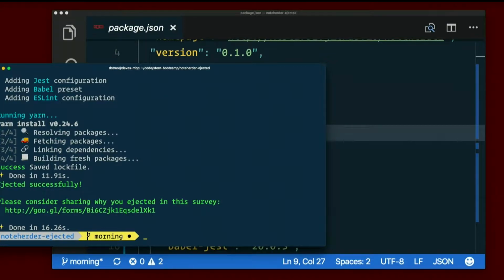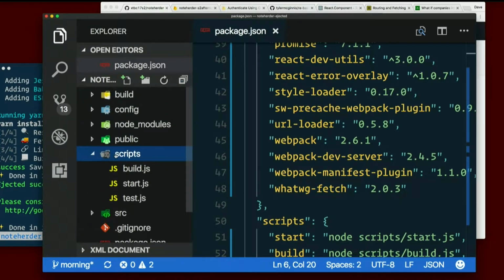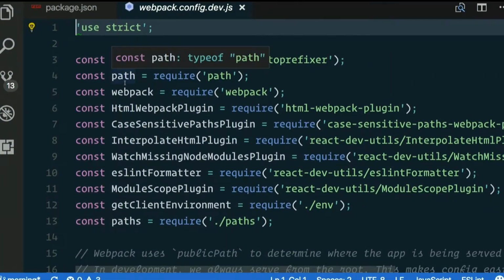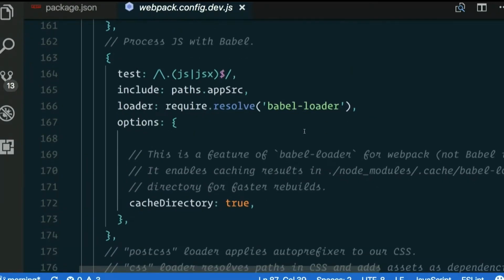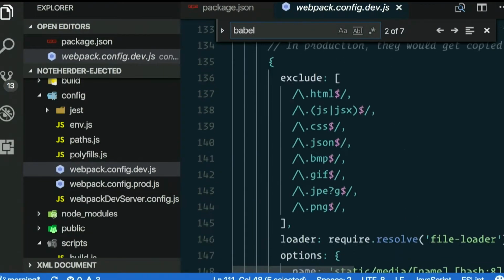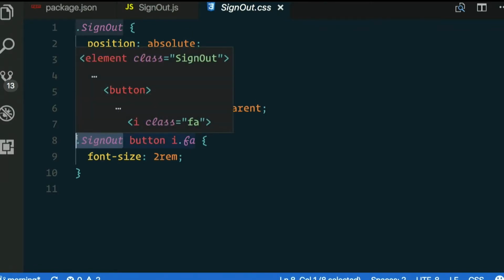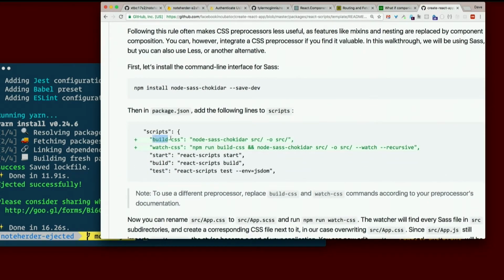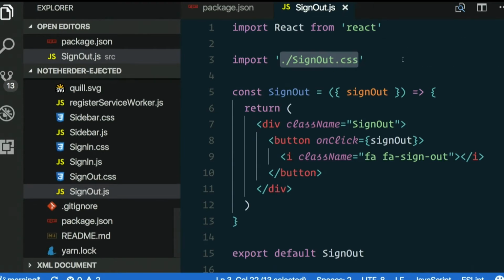Day 11 - Morning, part 1: create-react-router: `yarn eject` - XTBC 2017 Session 2